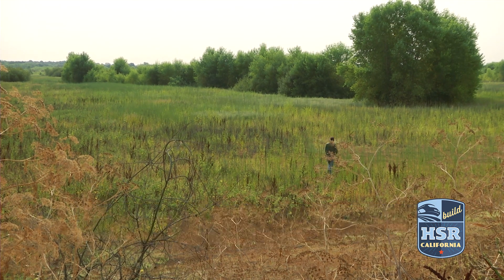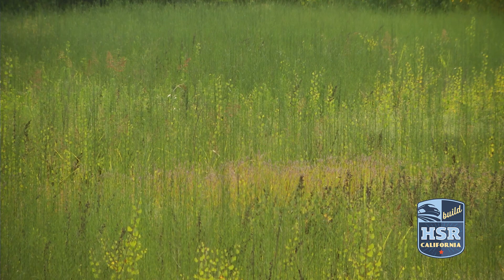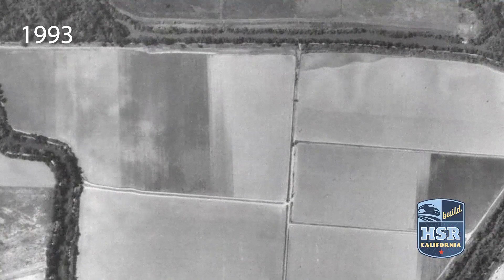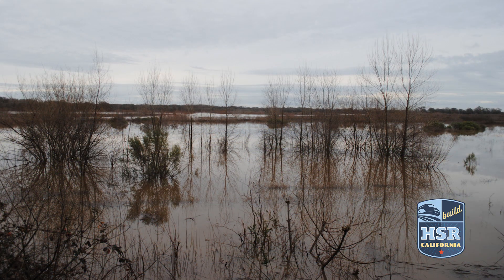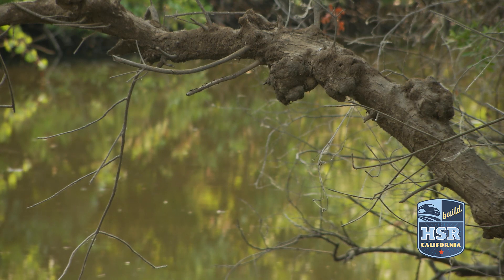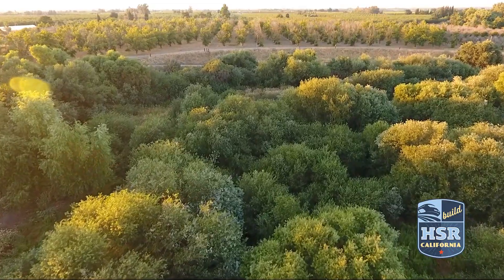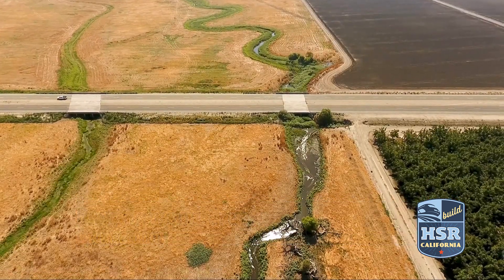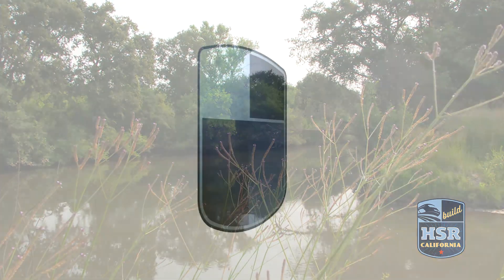CAHSRA Land Restoration Projects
As part of our commitment to sustainability, the High-Speed Rail Authority is working with Westervelt Ecological Services to restore and preserve hundreds of acres of land in the San Joaquin Valley.